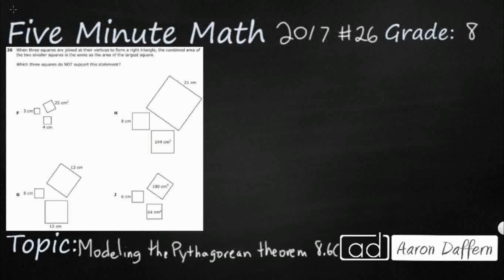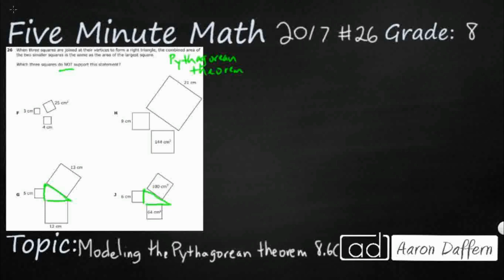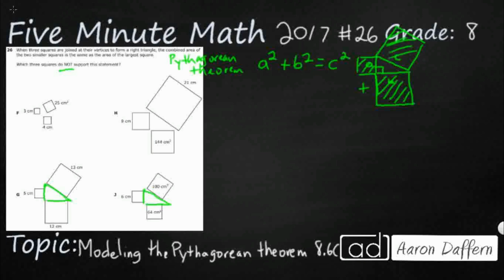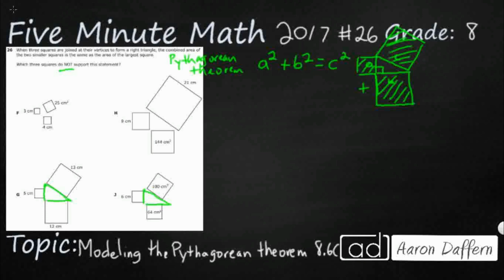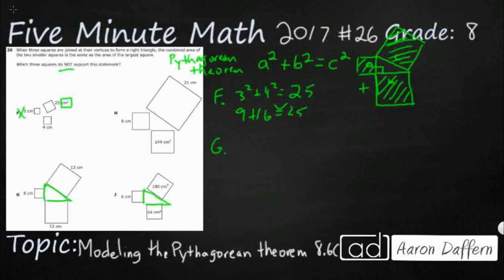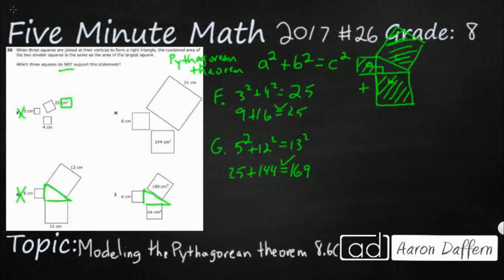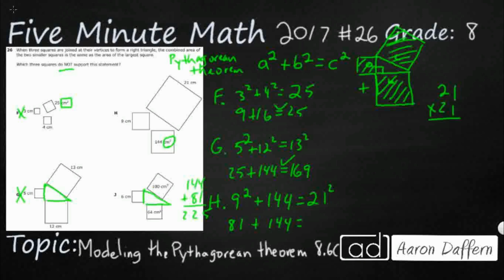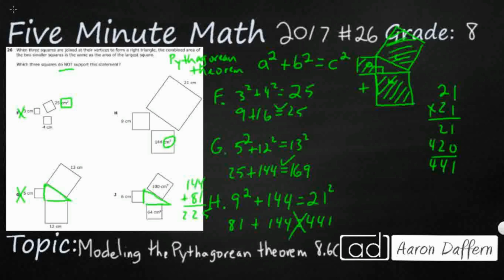8th Grade STAAR Practice Modeling the Pythagorean Theorem (8.6C - #2)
Practice using models and diagrams to explain the Pythagorean theorem with a test item from the 2017 released STAAR test (#26 - 8.6C)